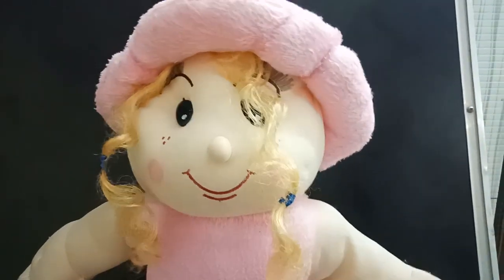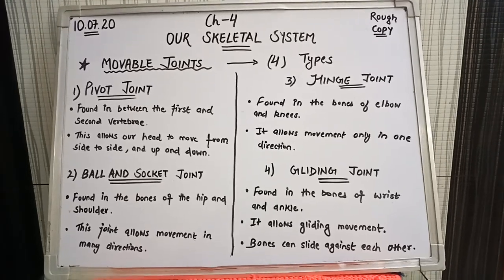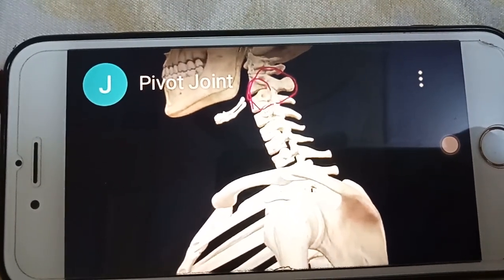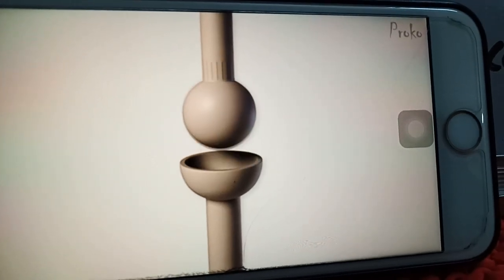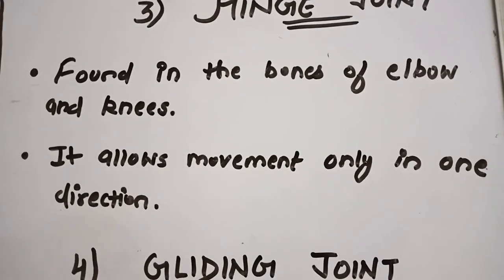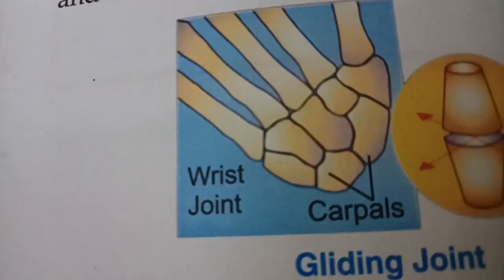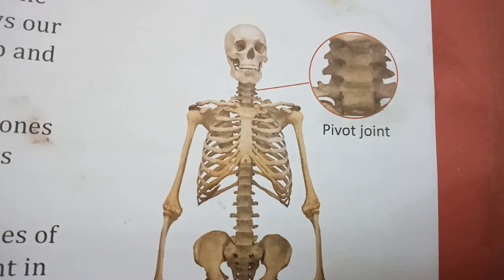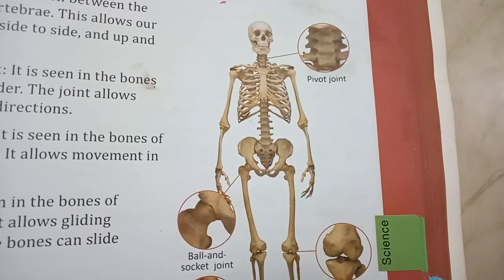Class-5_Ch-4_Our Skeletal System (Part-7)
Science
Types of movable joints